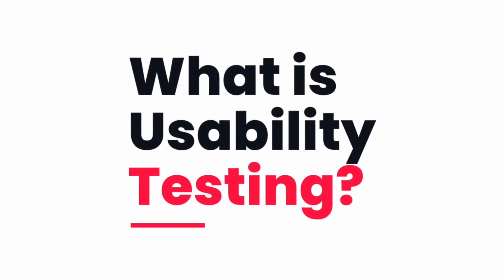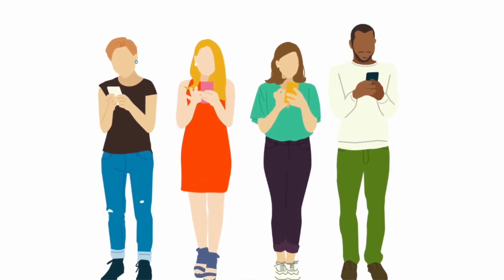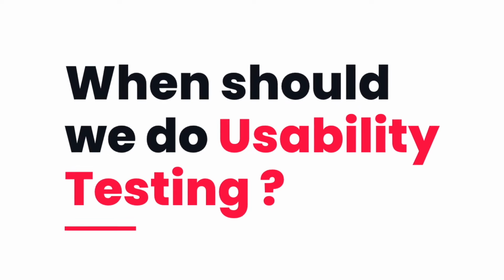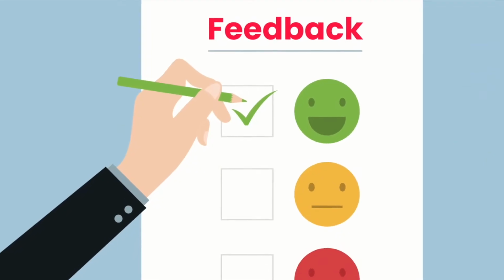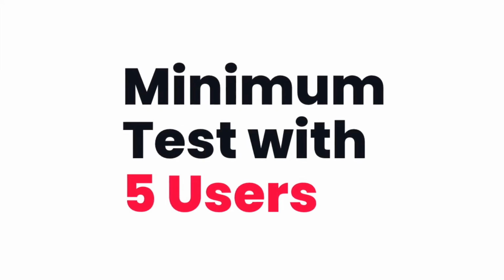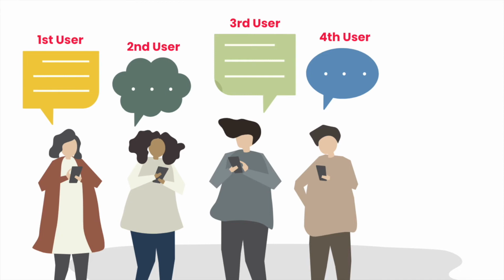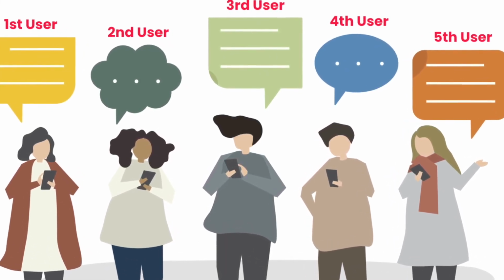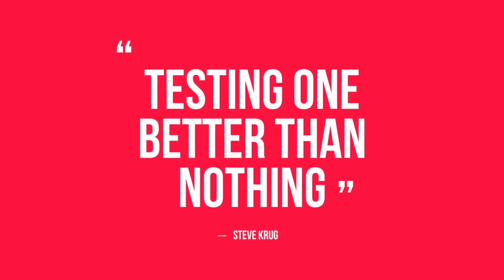English - Usability Testing